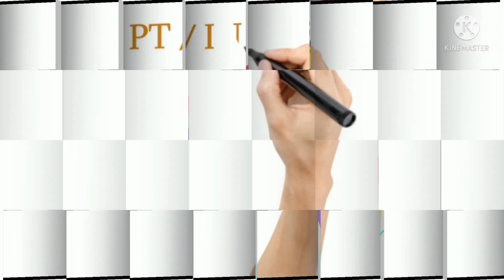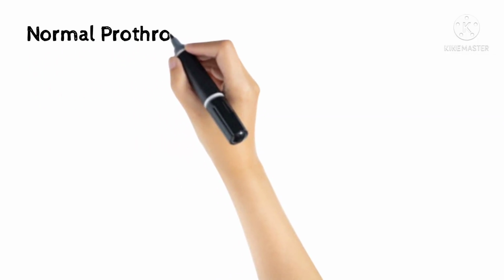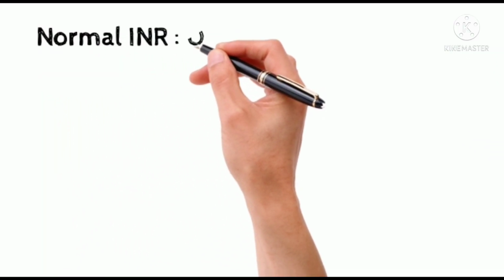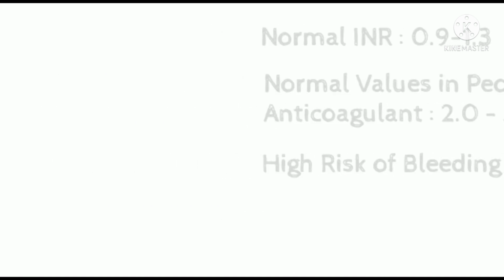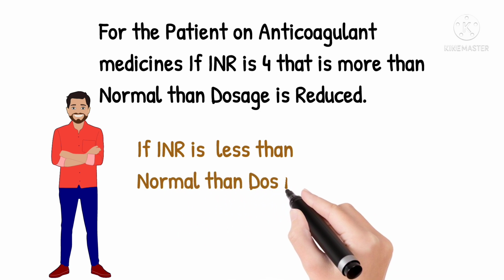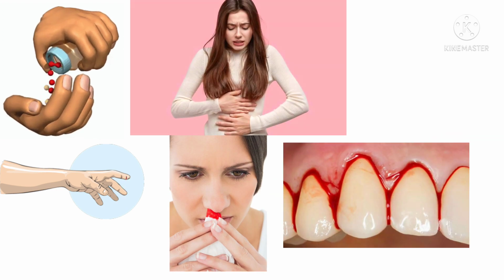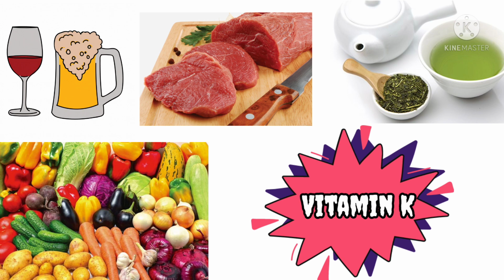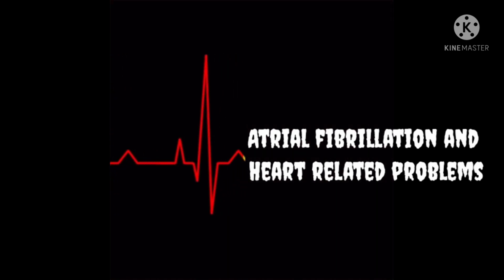PT/INR Test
Thermometer :
BP Monitor :
Sugar Checking Machine / Blood Glucose Monitor :
Weighing Machine :
Pulse Oximeter :
Hot Water Bag :
Ice Bag :
Steamer / Vapouriser :